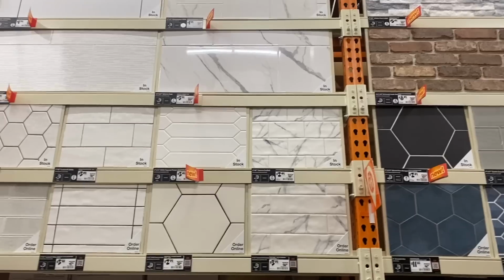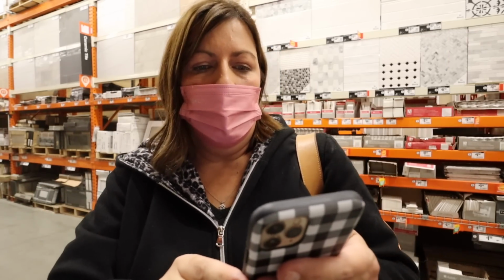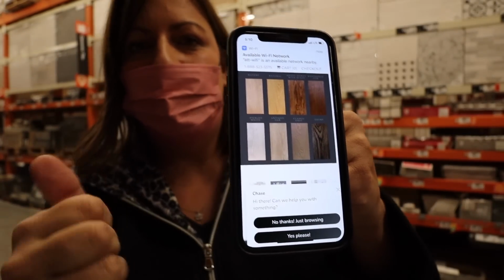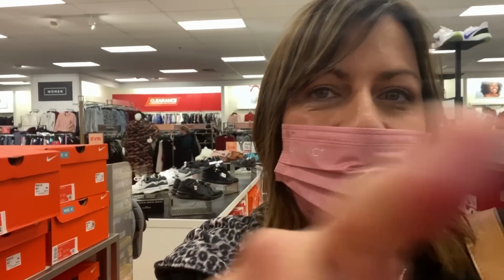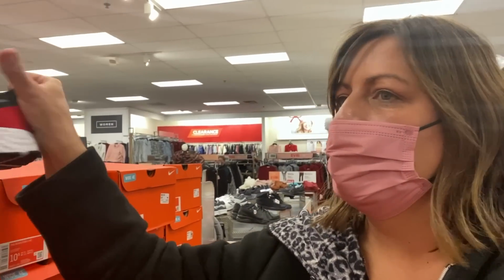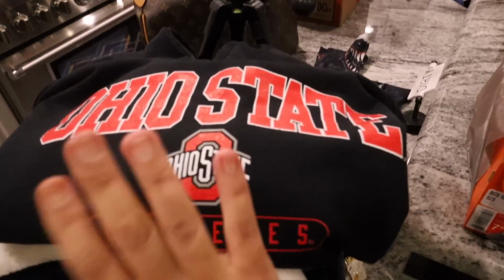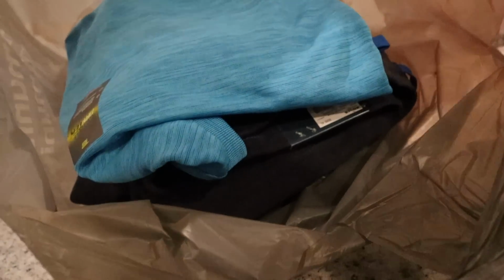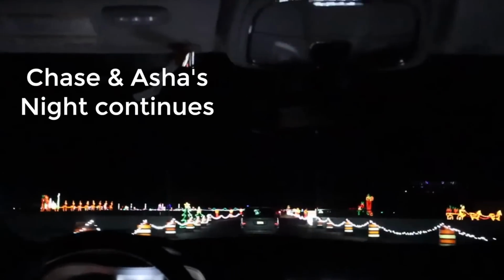Christmas Shopping! The Time for Giving!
We do some shopping for our kitchen remodel. We buy some Christmas gifts for a special boy...it's a tradition for us to adopt a family or child at the holidays. Chase & Asha go through some drive through lights. Karli shares an update on what she's been doing too!

||  ABOUT US  ||
Michigan Family of 6 in our 7th year of sharing our lives on YouTube! We’ve been doing this for so long it's hard to even remember the days when we weren't capturing all of life’s moments on camera.
Currently our channels consists of family life with our 2 adult sons, 1 teenage son, 1 teenage daughter, 7 dogs and 2 cats. We also love sharing our travel adventures, shopping, outdoor activities,  sports & hobbies and more.  In 2016/2017 we built our dream home and have enjoyed sharing the entire process. We love sharing our typical American family life with you!  LIVE ~ LOVE ~ RECORD!

♥Ken & Candi, Karli (16) Chase (18) Blake (20) Andrew (25)

{things we have used & shared in our videos!}

Learn more about our channel, brand portfolio, and stats at our